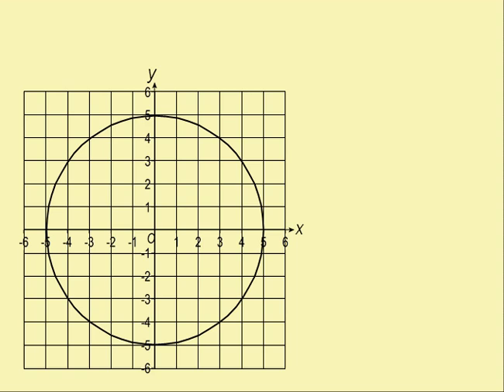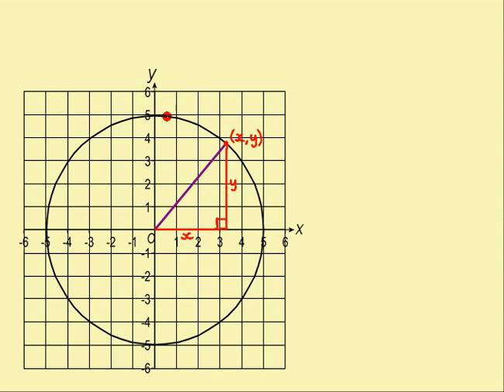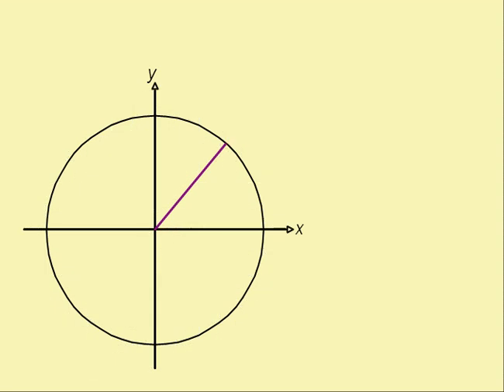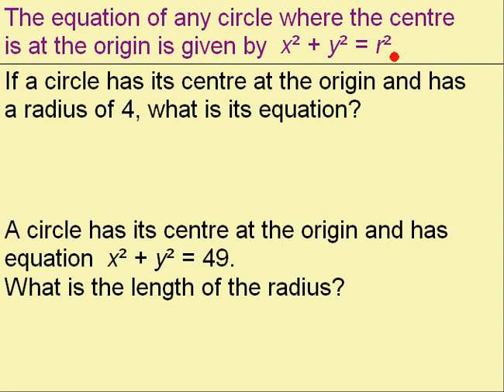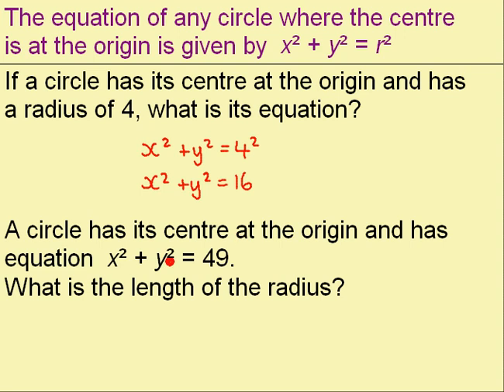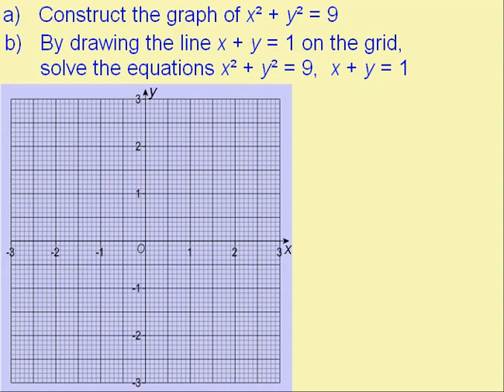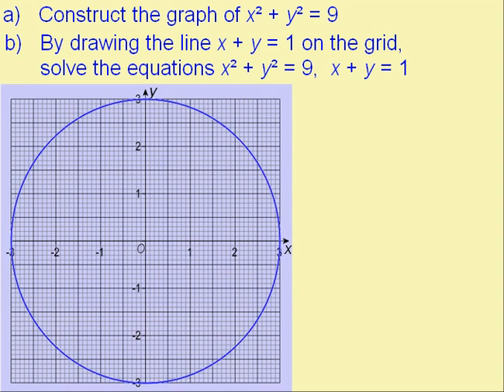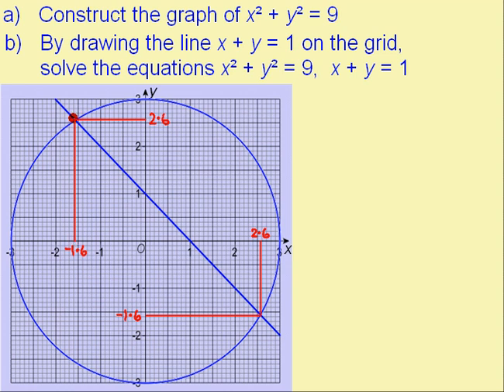Clip 197 Equation of a Circle